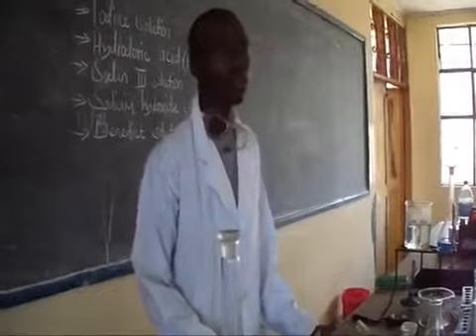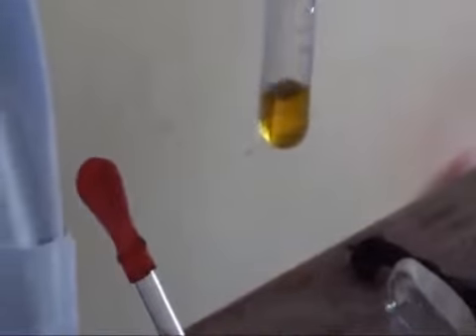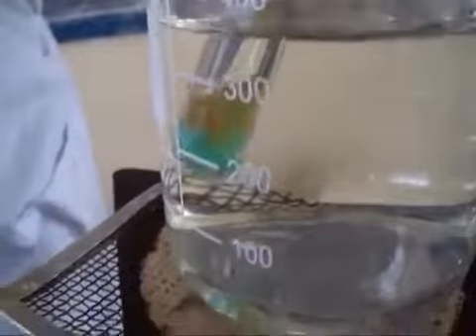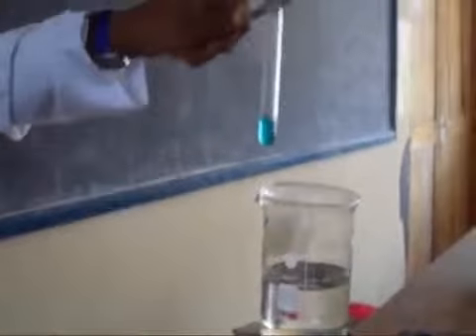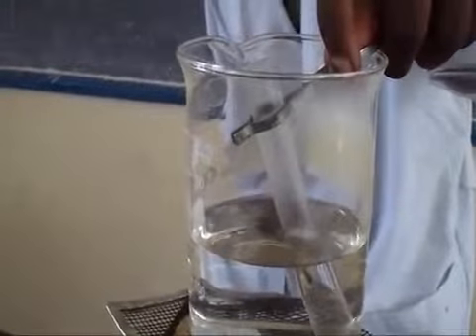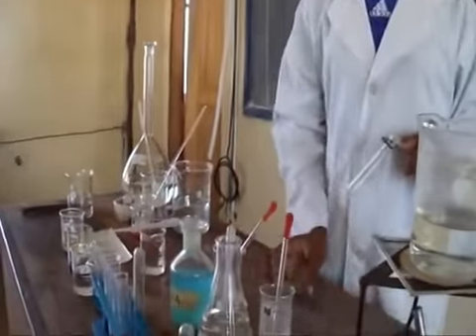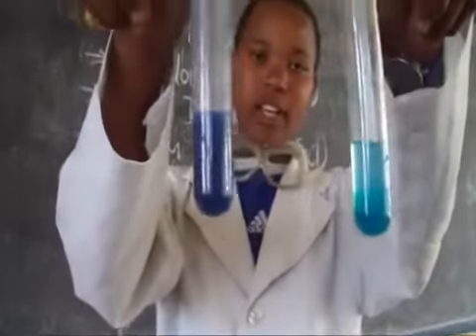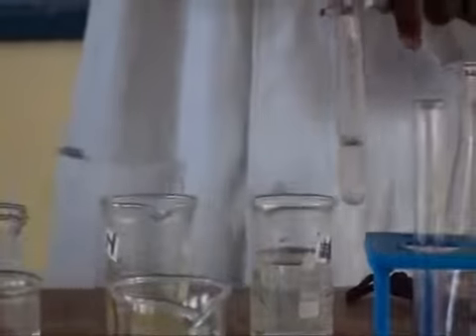FOOD TEST PRACTICAL @Kisimiri Sec school